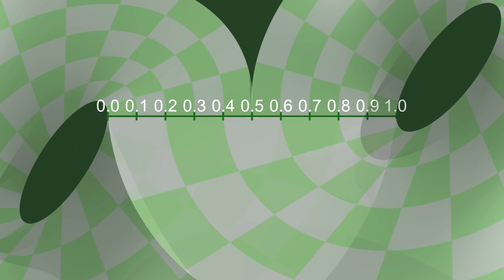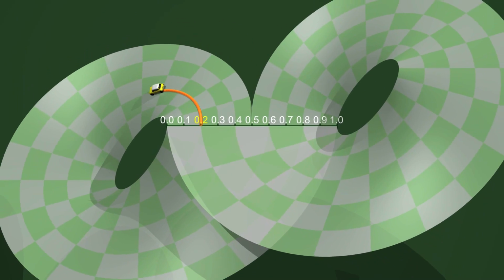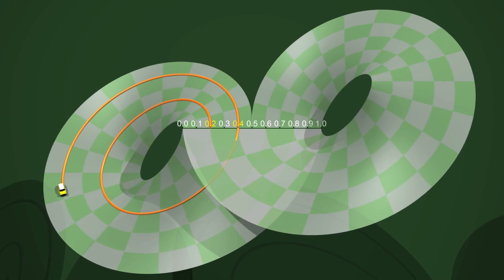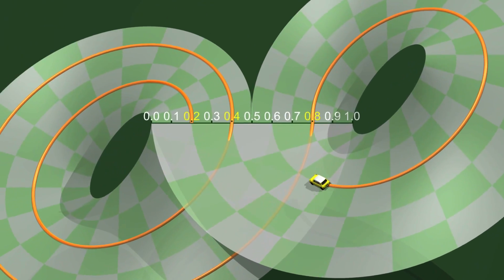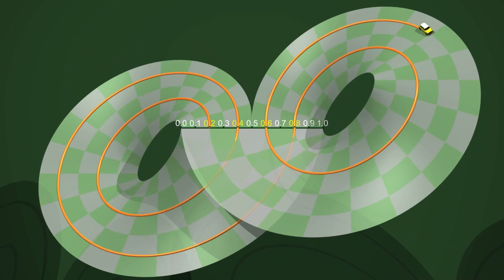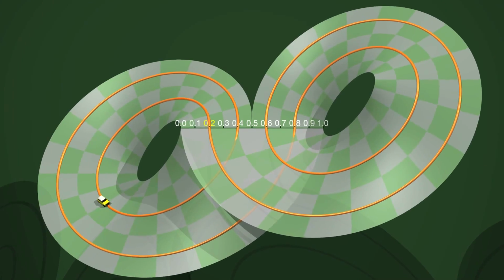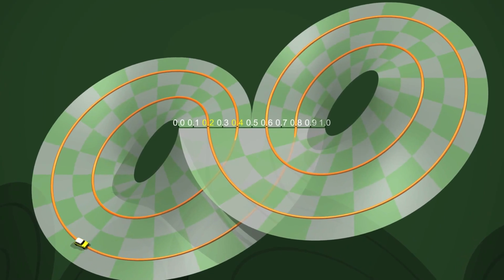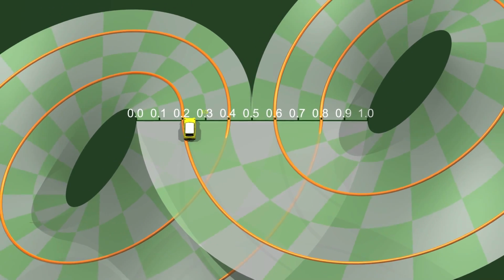Lorenz template and Lorenz attractor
我是通过 YouTube 视频编辑器 制作此视频的